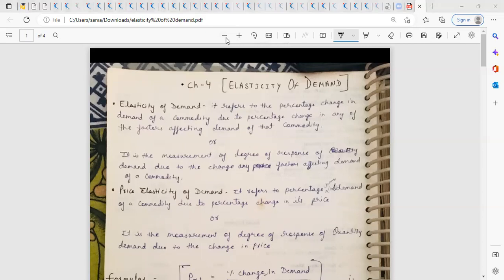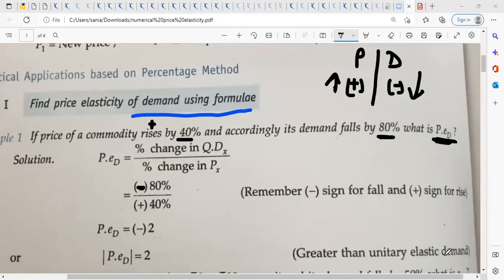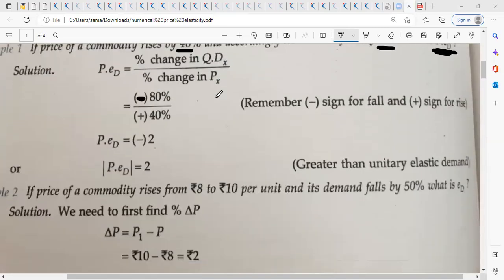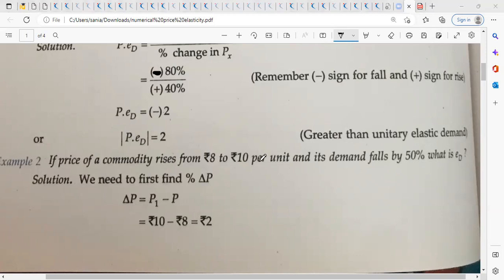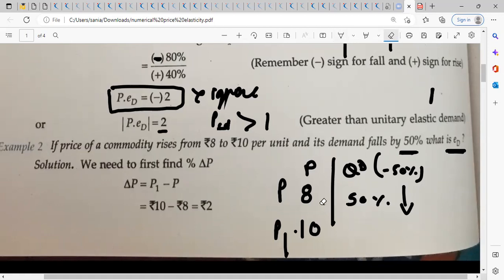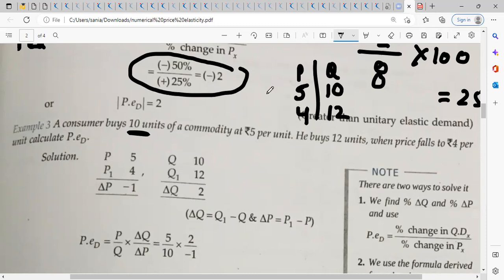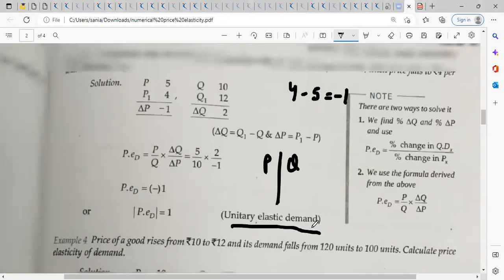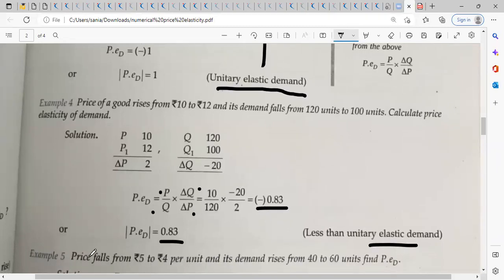Learnivio | Numerical of Prices Elasticity | Lect 44 | 11th MEA | 29-11-2022